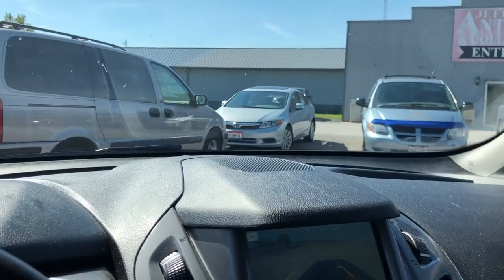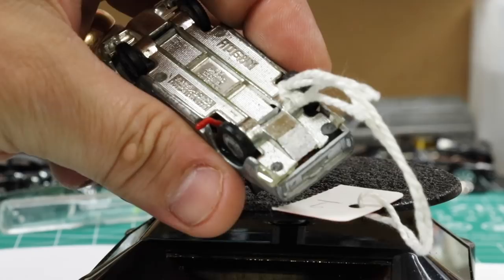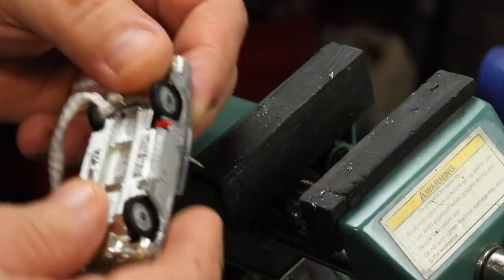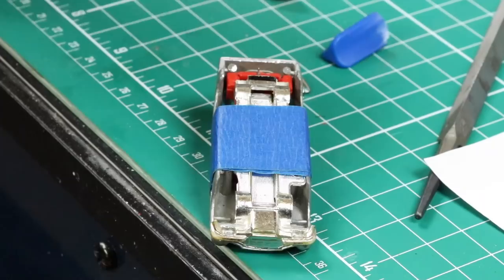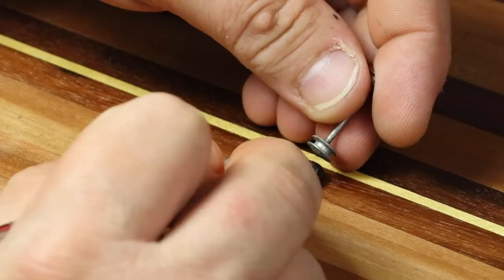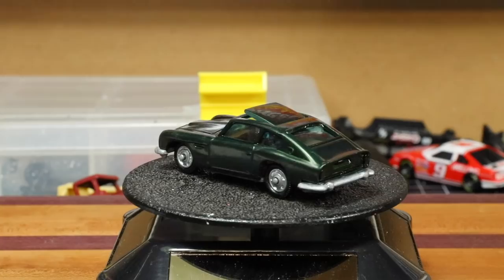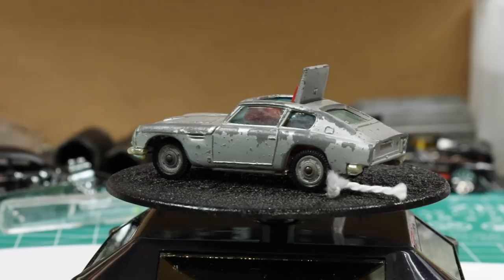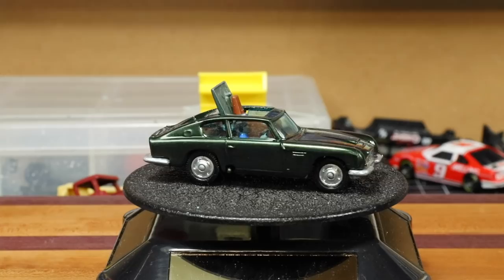Corgi Diecast Restoration Aston Martin DB5 James Bond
In today's video we restore / customize a Husky "Corgi" Aston DB6 James Bond casting!

Clear Window Maker Cement
Epoxy
Heat Gun
Screw Eyes
Glue Gun
Black Glue Sticks
Glass Beads
Sandpaper
Mothers Polish
Micro Mesh Pads
Anvil
Spray Booth
Battery powered screwdriver
Tamiya weathering kit
Magnifier Glasses
Tool Box
Dotting Tool
Paint Pens
Airbrush
Neo